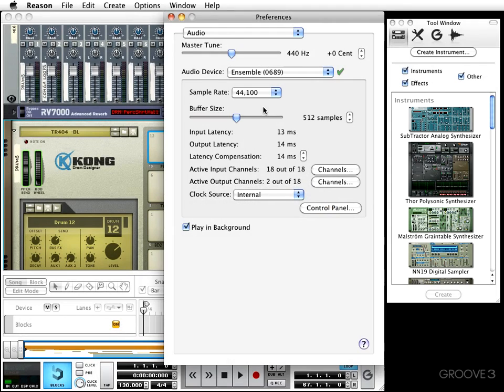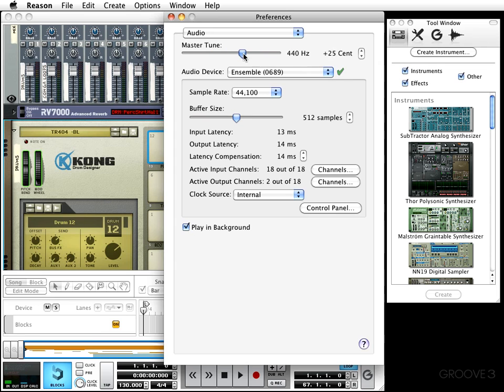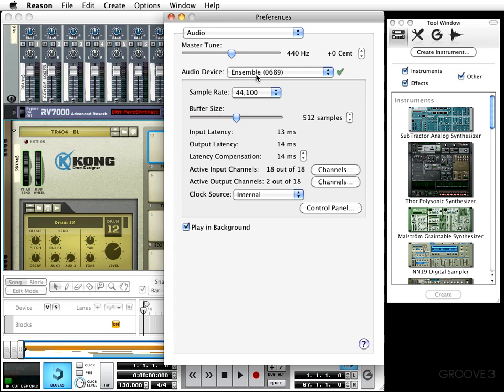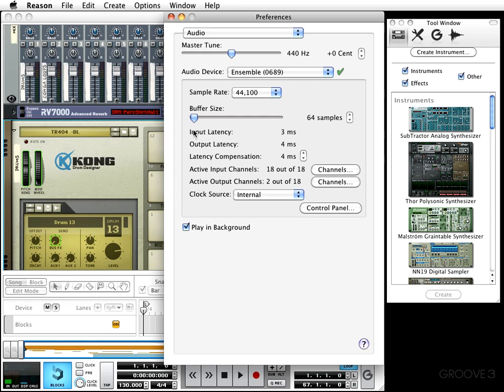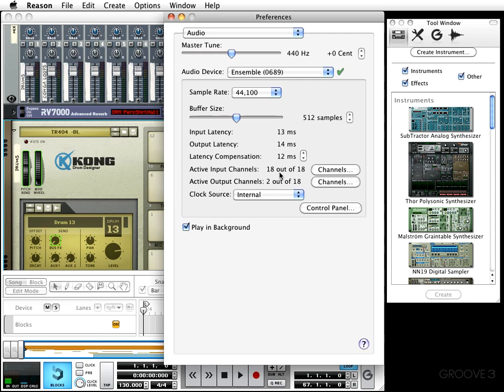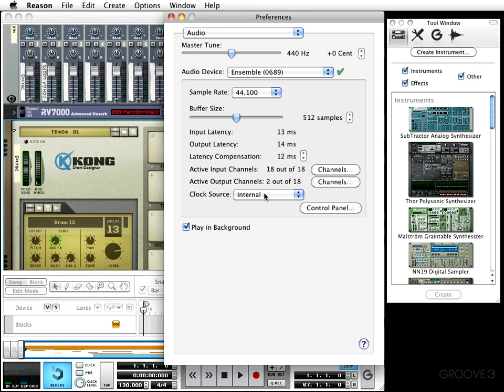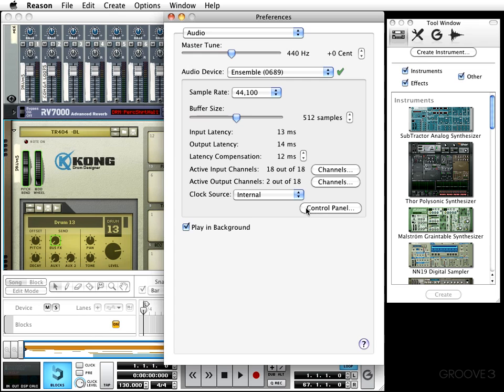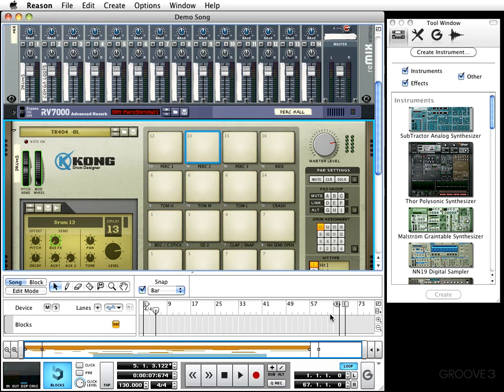Reason 5 Tutorial - Audio Preferences - Video HD [5/44]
Tutorials by Groove3

**NOTES: I just purchased Reason. I'm real new to it so I probably know as much or less as you do about it, so I'm sorry if I can't answer any questions.

ATTENTION:
PURCHASE REASON! IF YOU DOWNLOAD IT ILLEGALLY, PLEASE FIND THE TIME AND MONEY TO SUPPORT PROPELLERHEADS AND BUY IT IN THE FUTURE.